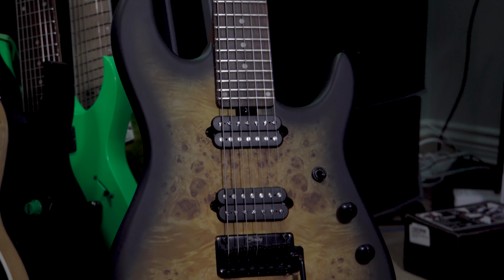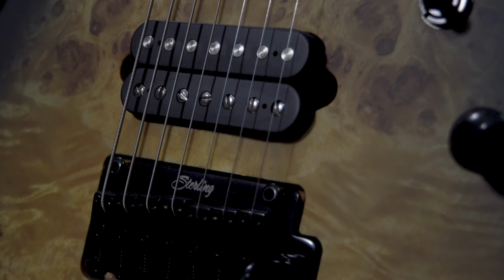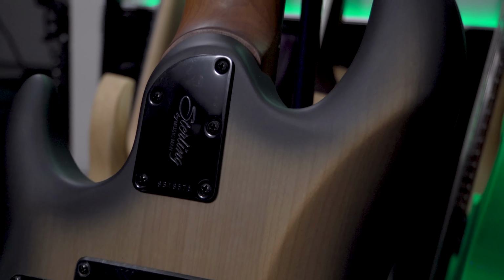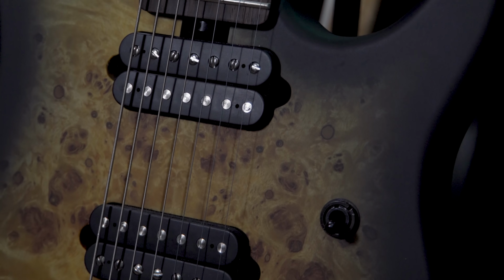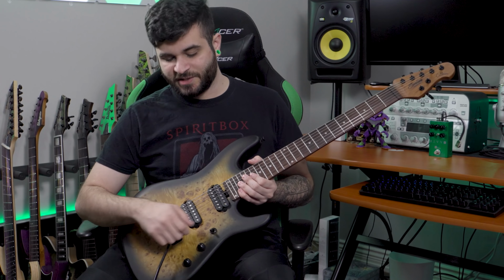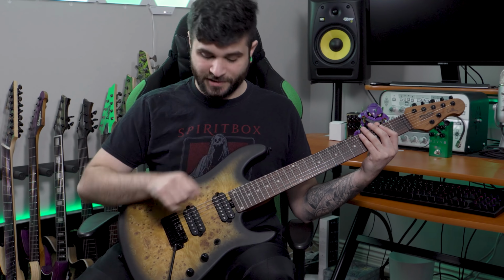I'M NOT WORTHY!! Jason Richardson Signature 7 String Guitar by Sterling - DEMO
Huge thank you to Sterling by Musicman for sending over this brand new for 2020 Jason Richardson signature 7 string guitar. For more information about it, please see here:

- Austin Rutledge
-Chris McLaughlin
-Alyk Pliskie
-Cameron Jones
-David Kerr
-Babygravy1998
-Brian Moore
-FlyingBlackTriangles
-Justus Gash
-Kyle Thomas
-Maxime Laprade
-Ryan Douglas Martin
-Donovan Destro
-Mike
-James Gillenardo
-Seth Johnson
-Anthony Best
-Joshua Seele
-Connor McGregor
-Jordan Waldron
-Patrick Solis